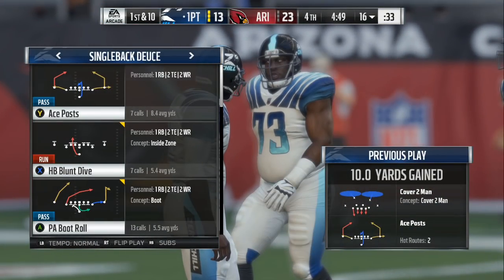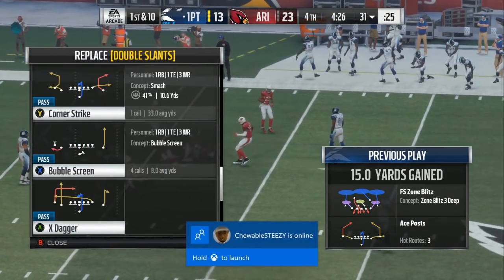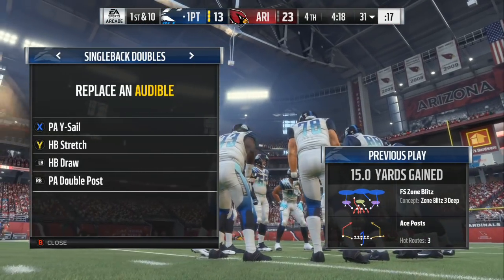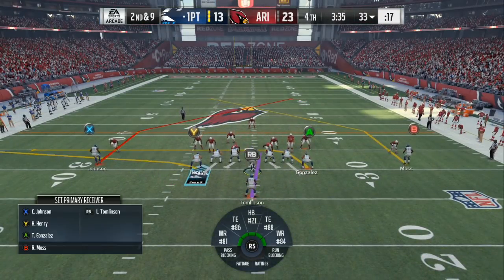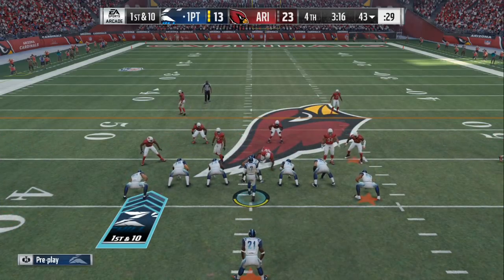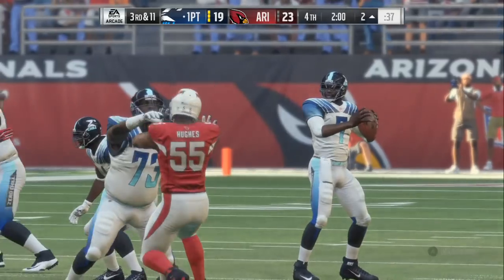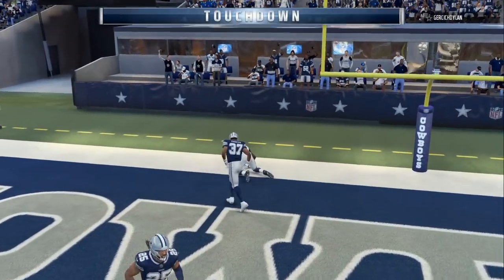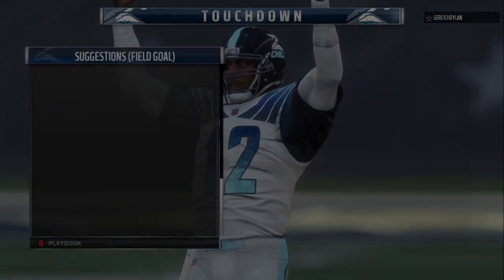DESTROY ANY DEFENSE WITH THESE MADDEN 18 TIPS::MADDEN 18 ULTIMATE TEAM GAMEPLAY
ANY DEFENSE WITH THESE MADDEN 18 TIPS::MADDEN 18 ULTIMATE TEAM GAMEPLAY

PHATDOLLAZENT, PHATDOLLAZENTERTAINMENT,